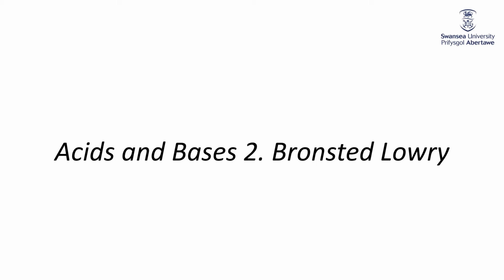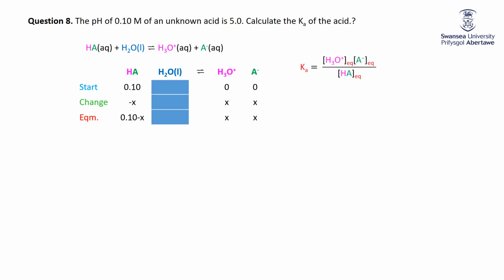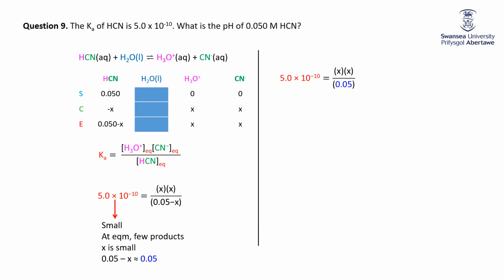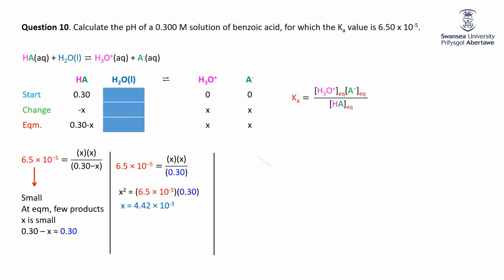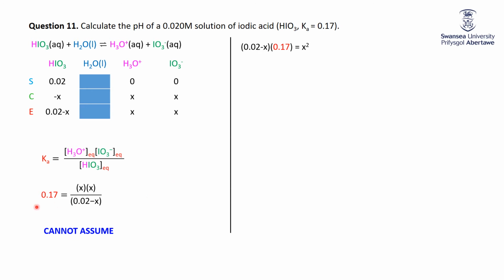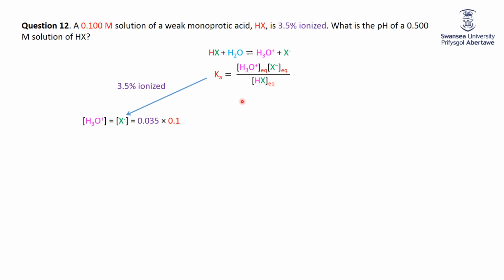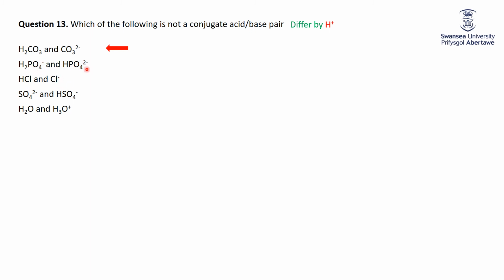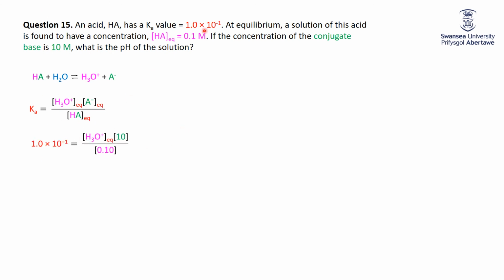Acid Base Worksheet 7 to 15